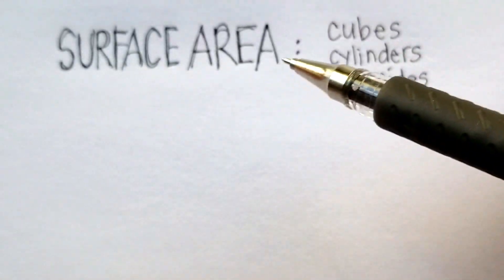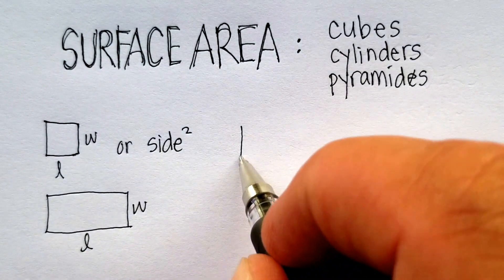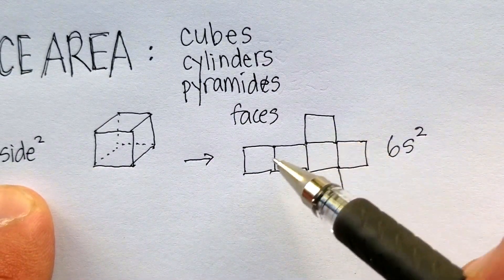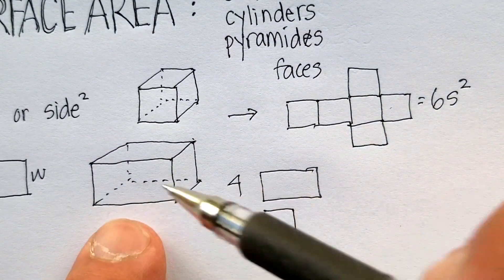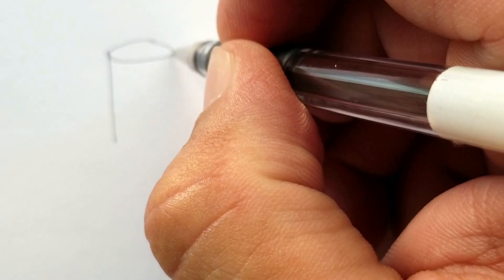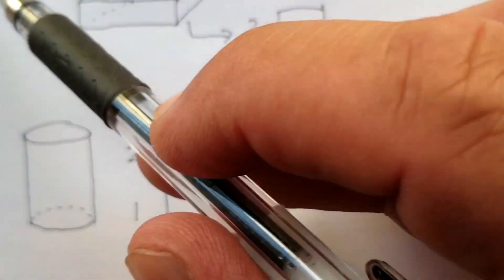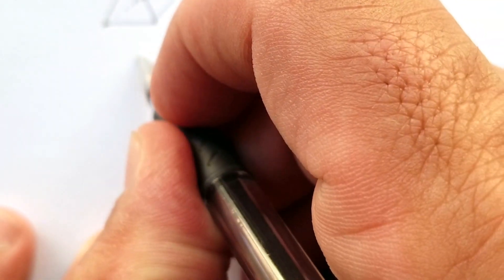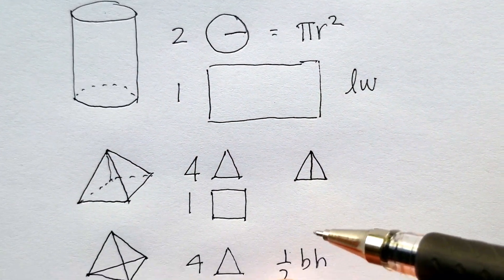Surface Area: Cubes, Cylinders, Pyramids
This video focuses not so much on the formulas of the surface areas of cubes, cylinders, and pyramids but on the simpler shapes that make up those figures. "Difficult problems are simpler problems stacked together."